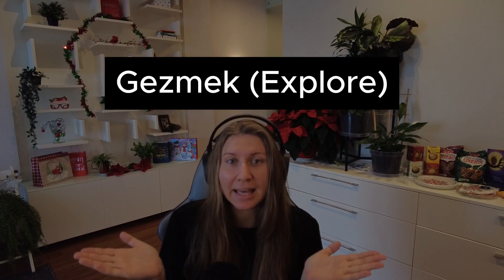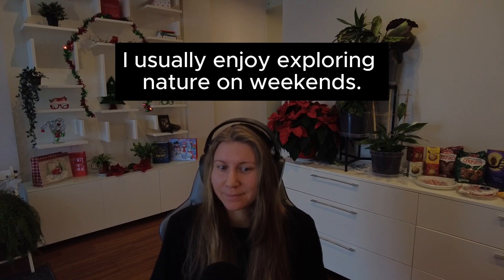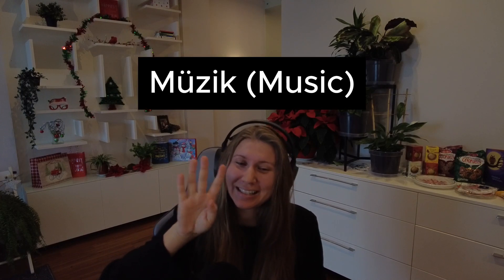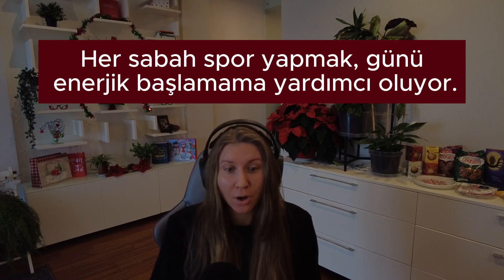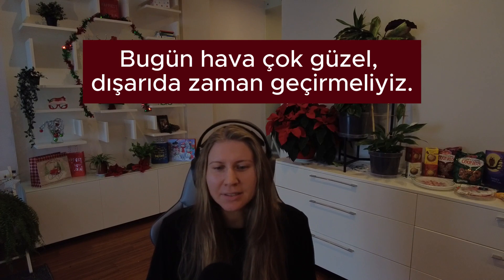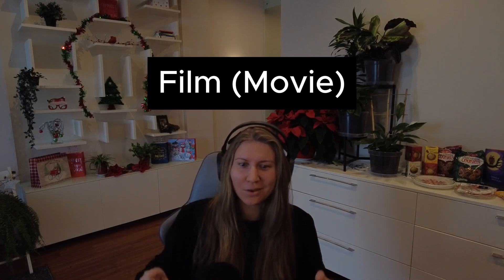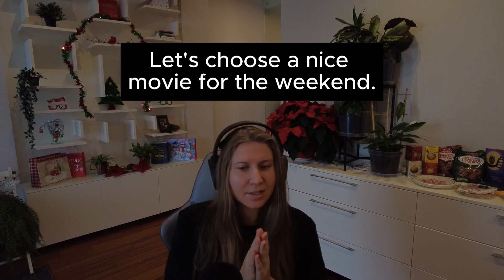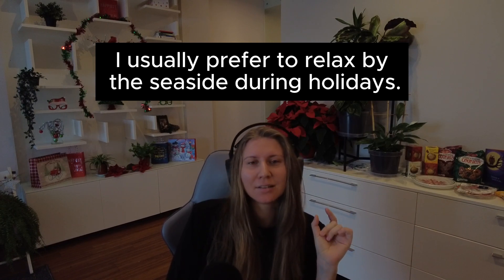🇹🇷 Practice Turkish & English SENTENCES // English & Turkish Practice with me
Sentences & Timestamps below!!! For Turkish to English // or English to Turkish learners! A set of 20 Turkish Idioms and their equivalent English Idioms with some explanation.

Which one of your favorite idioms did I miss?

00:00-00:50 Intro
00:50-02:12 #1 🇹🇷 Kitap (Book)
Turkish: Kitap okumak, benim için rahatlatıcı bir etkinliktir.
English: Reading books is a relaxing activity for me.

02:12-03:14 #2 🇹🇷 Gezmek (Explore)
Turkish: Hafta sonları genellikle doğayı gezmekten hoşlanırım.
English: I usually enjoy exploring nature on weekends.

03:14-04:03 #3 🇹🇷 Yemek (Food)
Turkish: Annem çok lezzetli yemekler yapar.
English: My mom cooks very delicious meals.

04:03-04:36 #4 🇹🇷 Müzik (Music)
Turkish: Stresli olduğumda, müzik dinlemek beni rahatlatır.
English: When I'm stressed, listening to music relaxes me.

04:36-05:31 #5  🇹🇷 Spor (Exercise)
Turkish: Her sabah spor yapmak, günü enerjik başlamama yardımcı oluyor.
English: Exercising every morning helps me start the day energetically.

05:31-06:12 #6 🇹🇷 Hava (Weather)
Turkish: Bugün hava çok güzel, dışarıda zaman geçirmeliyiz.
English: The weather is very nice today; we should spend time outside.

06:12-07:03 #7 🇹🇷 Aile (Family)
Turkish: Ailemle birlikte vakit geçirmek, benim için çok değerlidir.
English: Spending time with my family is very precious to me.

07:03-07:54 #8 🇹🇷 Film (Movie)
Turkish: Hafta sonu için güzel bir film seçelim.
English: Let's choose a nice movie for the weekend.

07:54-08:45 #9 🇹🇷 Deniz (Sea)
Turkish: Tatilde genellikle deniz kenarında dinlenmeyi tercih ederim.
English: I usually prefer to relax by the seaside during holidays.

08:45-09:12 #10 🇹🇷 Gülümseme (Smile)
Turkish: Bir gülümseme, günümü her zaman aydınlatır.
English: A smile always brightens up my day.

09:12-10:00 Review Outro

Content tags: Turkish Language, English Idioms, Language Learning, Cultural Exchange, Linguistics, Turkish Expressions, Language Comparison, Idioms Explained, Cross-Cultural Communication, Bilingualism, Language Enthusiast, Turkish Phrases, Learn Turkish, English Language, Multilingualism, Turkish Culture, Language Diversity, Figurative Language, Language Exploration, Expressions Comparison

🇹🇷 Let's learn some Turkish words // English & Turkish Practice with me
Turkish English Sentences 1